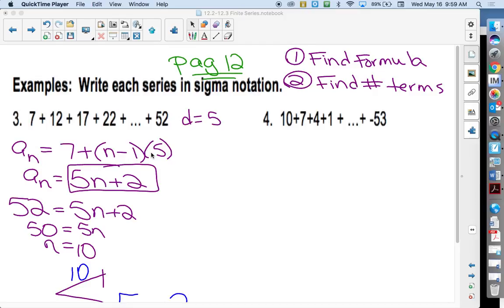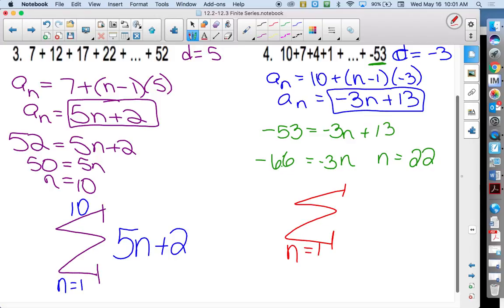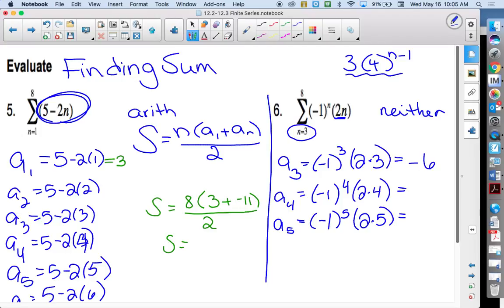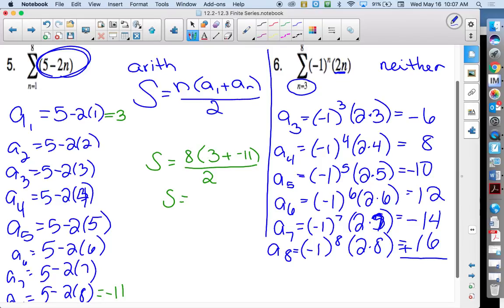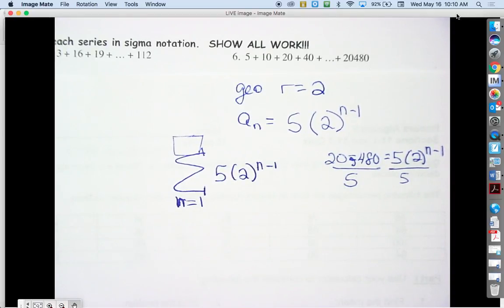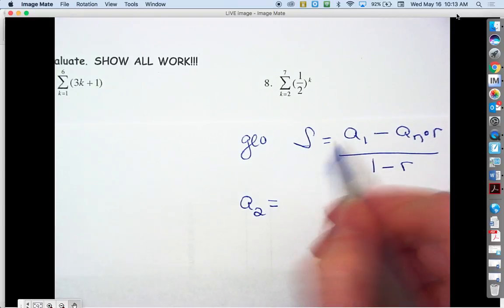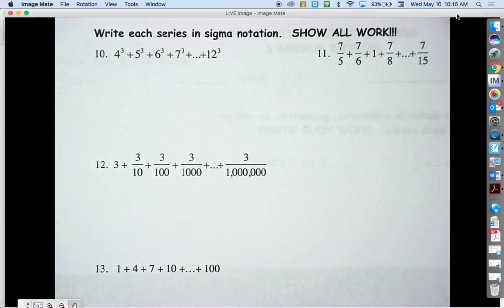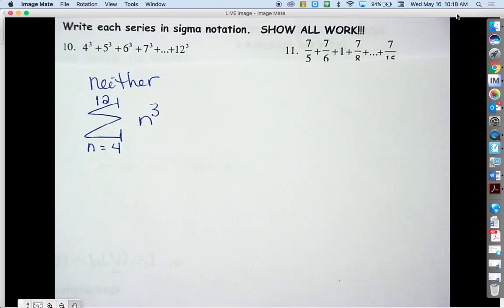Finite Series Day 2 May 16